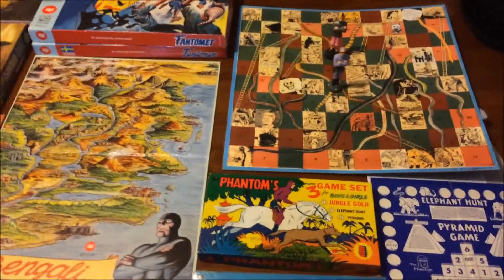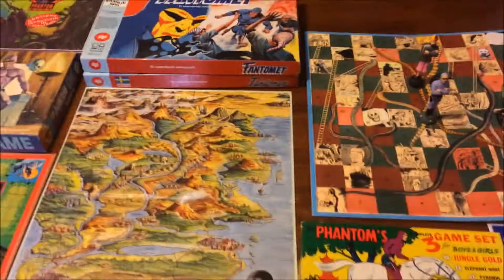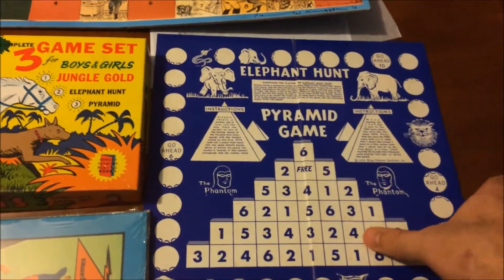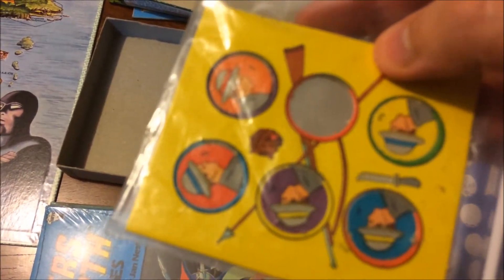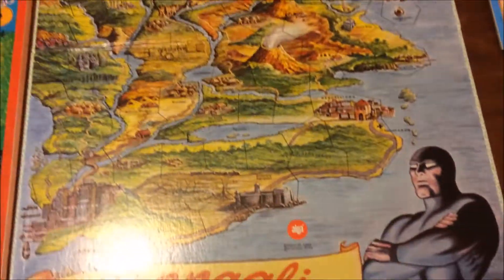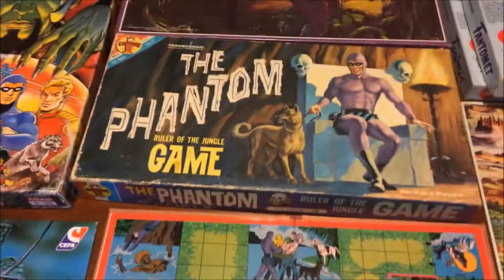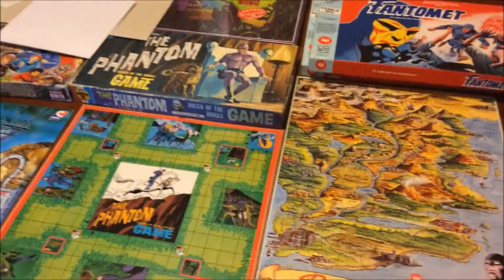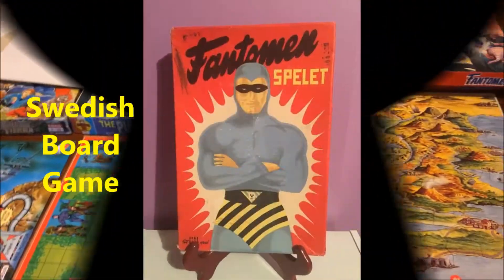Review of all Phantom Board Games